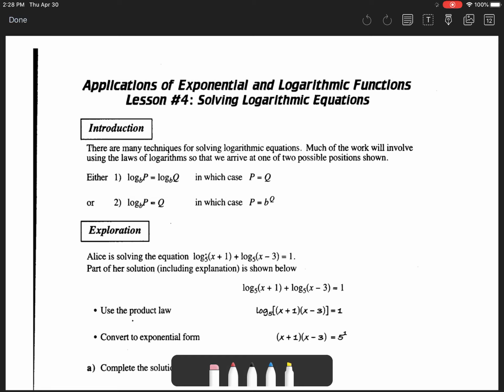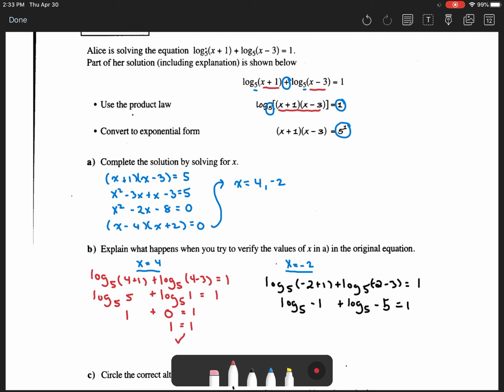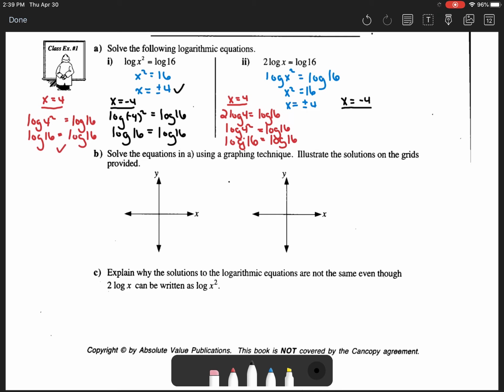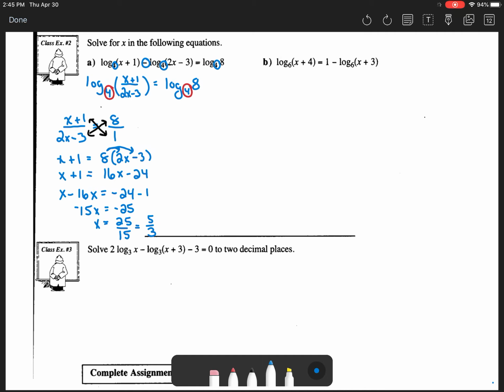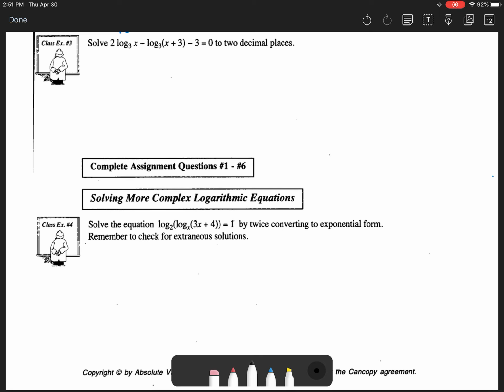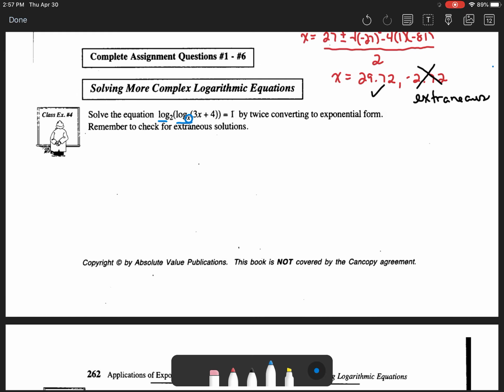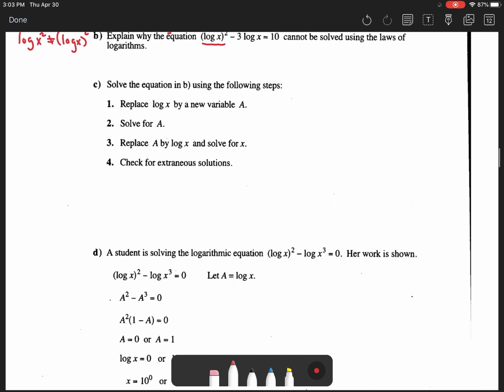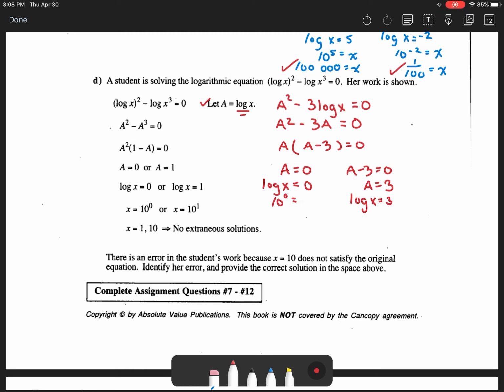Math 30-1 Lesson #4 Solving Logarithmic Equations